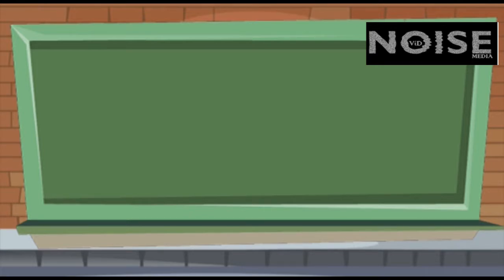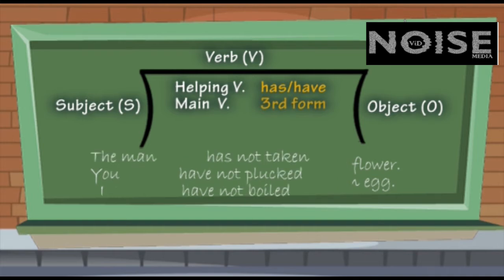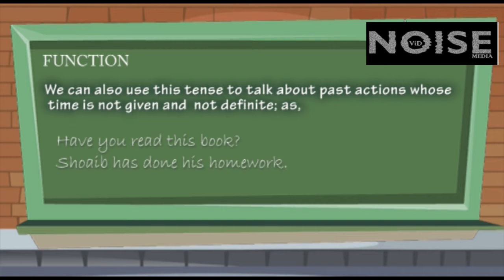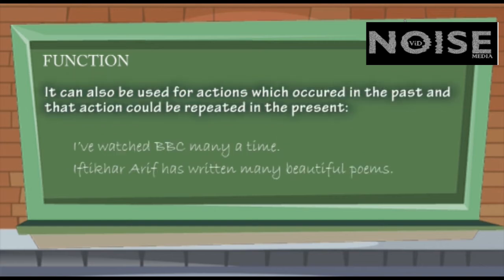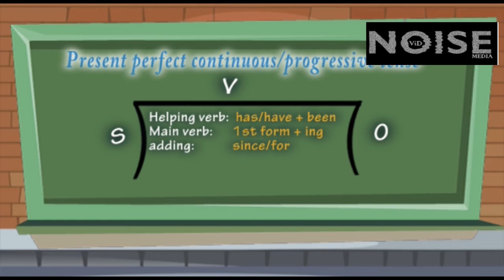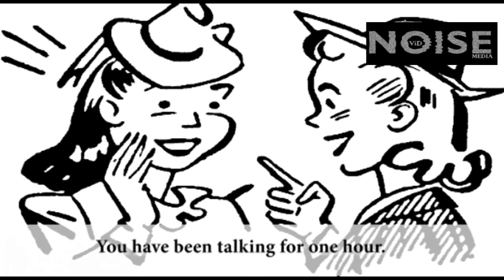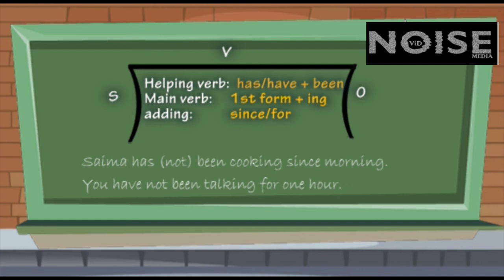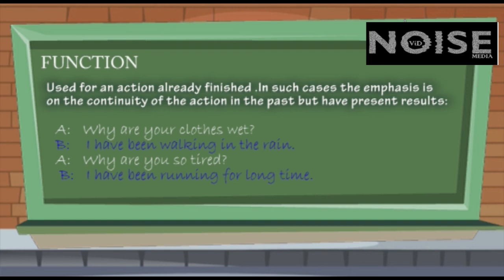Present Tense p2